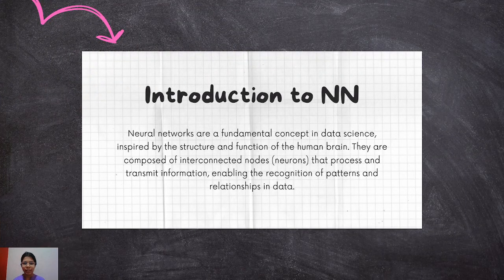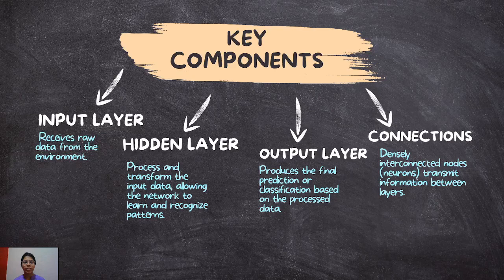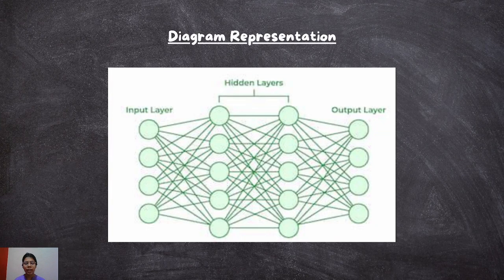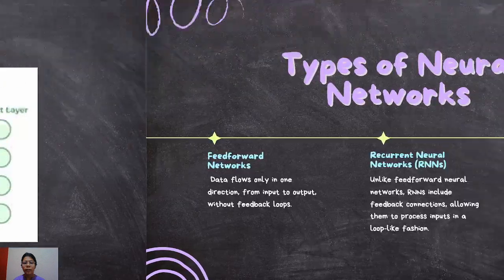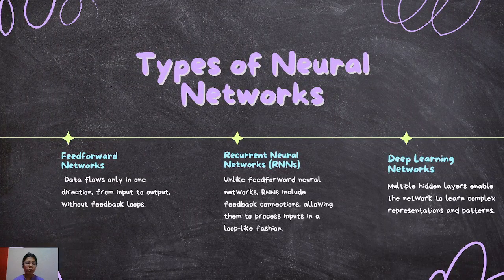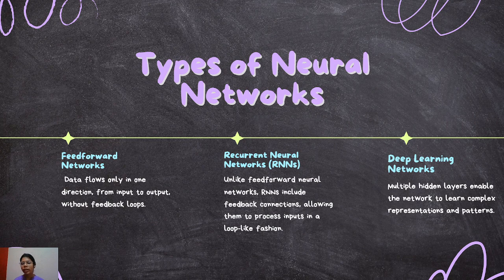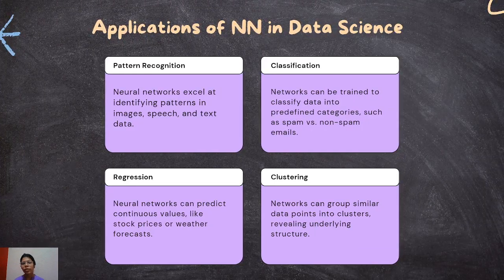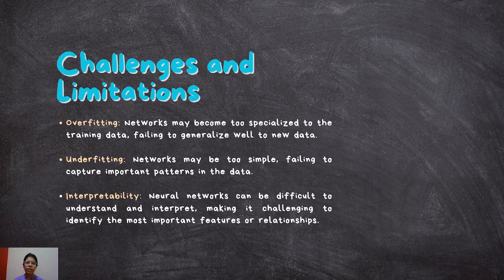Neural Network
🌟 Neural Networks: The Basics of AI and Deep Learning 🌟

In this video, we introduce Neural Networks, the backbone of modern AI and deep learning. Here's what you'll learn:
🔹 What is a Neural Network? Understanding its structure and components (neurons, layers, weights).
🔹 How It Works: Forward propagation, activation functions, and backpropagation explained.
🔹 Types of Neural Networks: Overview of feedforward, convolutional, and recurrent neural networks.
🔹 Applications: Real-world use cases like image recognition, NLP, and more.
🔹 Hands-on Demo: Building a simple neural network using Python libraries.

This video is a perfect introduction for anyone curious about the inner workings of AI-powered systems.